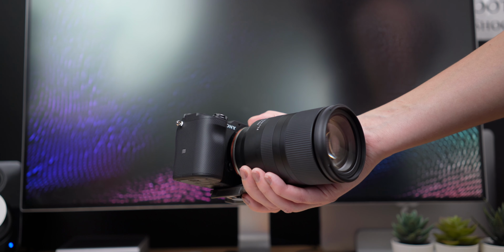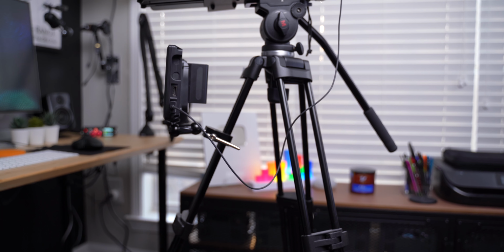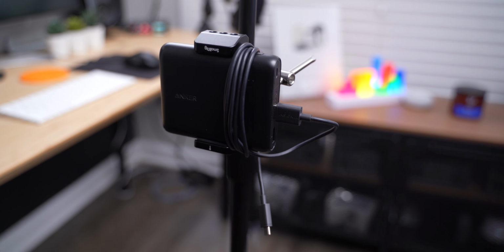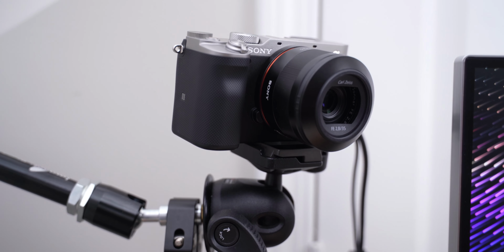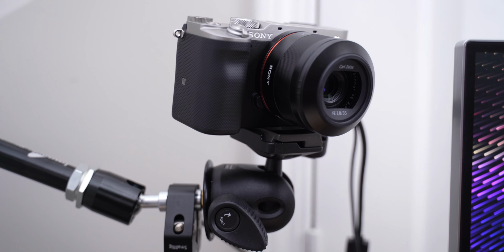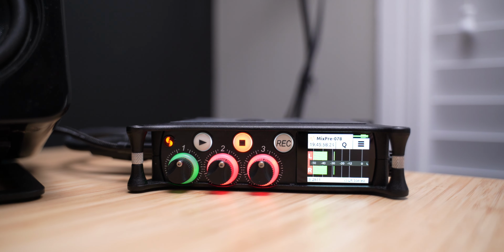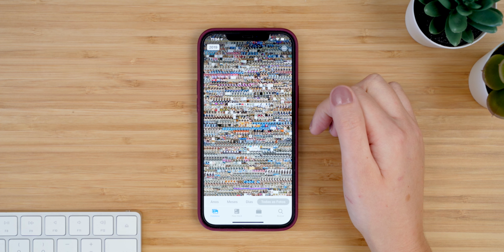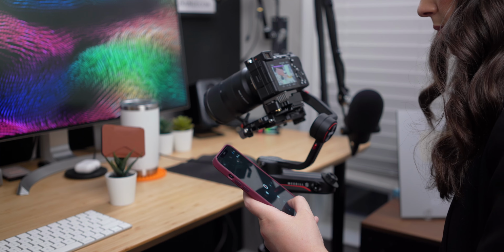MY VIDEO AND LIVESTREAM SETUP! Cameras, lenses, gimbal, and all my equipment!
PRODUCTS CITED IN THE VIDEO:
Setup 1
Sony a7C Camera
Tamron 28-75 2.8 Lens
GlideGear Teleprompter (similar model)
Manfrotto Quick Release
Magnus REX VT-4000 Pro Tripod
Magnus DWF-2 Dolly
Feelworld 4K 7" Monitor
SmallRig Magic Arm
On-Stage MS7701B Mic Stand
Rode VideoMic NTG Mic
Rode WirelessGo
SmallRig Super Clamp
SmallRig Holder for Portable Charger
Anker Power Bank
Godox SL-60 Light
Westcott Umbrella
Manfrotto Light Stand

Setup 2
Sony a7C Camera
Sony Sonnar T* FE 35mm f/2.8 Lens
Manfrotto Arm
Impact Arm
Impact Wall Mount
Manfrotto Quick Release
Manfrotto Ball Head
Feelworld 4K 5.7" Monitor
SmallRig Magic Arm
Rode PodMic
PSA1 Mic Boom Arm
MixPre III
Godox SL-60 Light
Westcott Umbrella
Go Sund Smart Plug
M1 MacBook Air
LG Monitor (similar models)

Setup 3
Sony a7C Camera
Manfrotto Arm
Impact Arm
Impact Wall Mount
Manfrotto Quick Release
Godox SL-60 Light
Westcott Umbrella

Setup 4
Sony a7C Camera
Zhiyun Weebill-S Gimbal
Manfrotto Quick Release
Sirui Monopod
Godox SL-60 Light
Westcott Umbrella

🎥 My Gear!